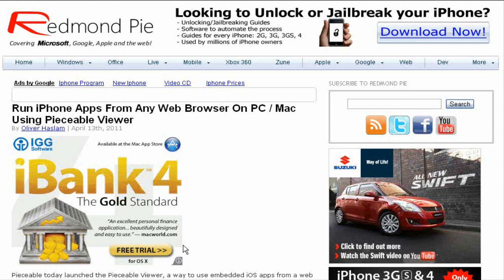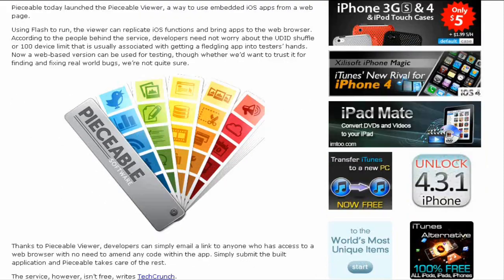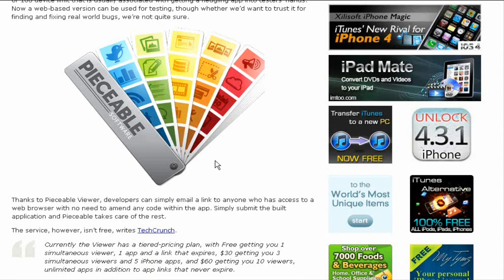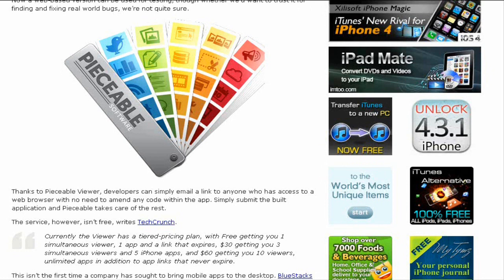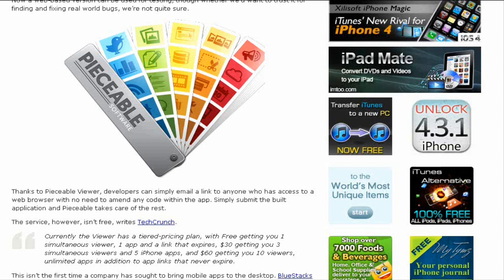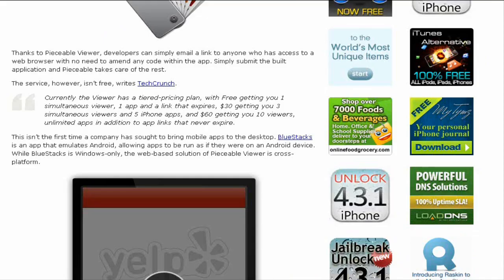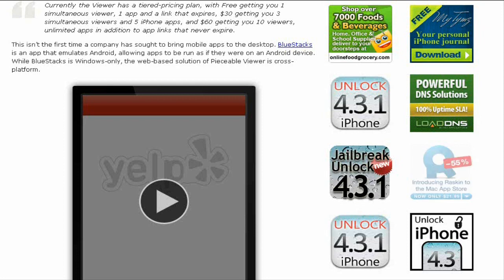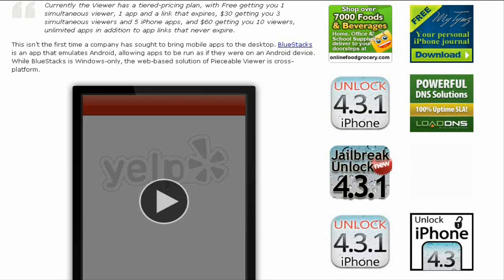How to Run iPhone Apps From Any Web Browser On Windows & Mac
This is just a video about a article I read on Redmond Pie about Pieceable Viewer where you can Run iPhone applications from Any Web Browser On Windows and Mac. This is great for developers.

Game Center: iDeviceAssassin